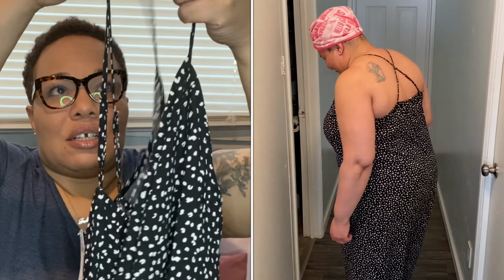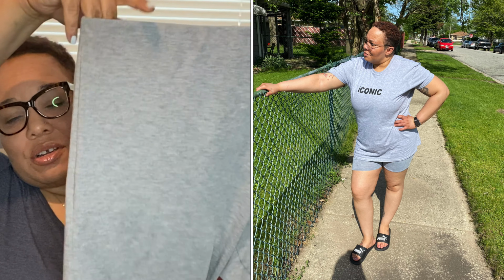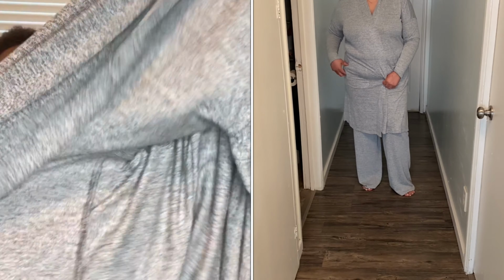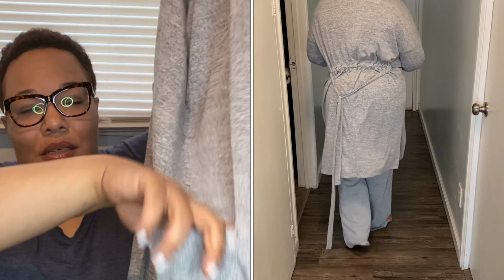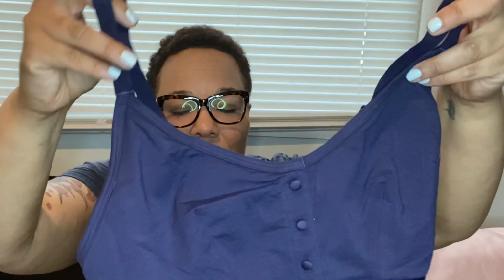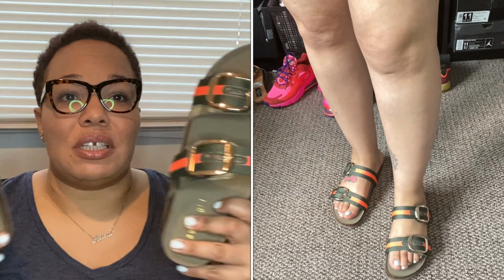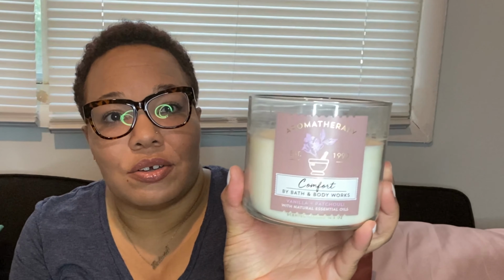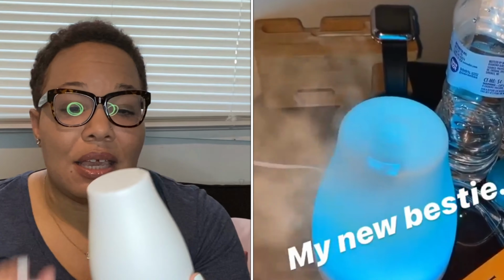Online Shopping Haul: Quarantine Shopping Haul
I know I'm not the only one who has been shopping while on quarantine! Here is just a few items I snagged